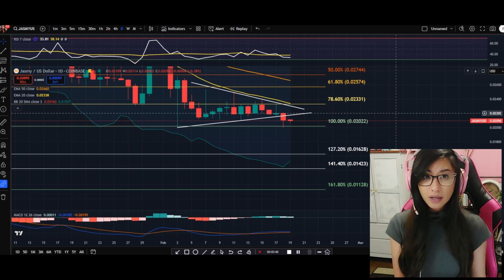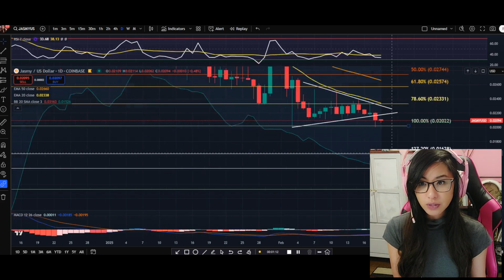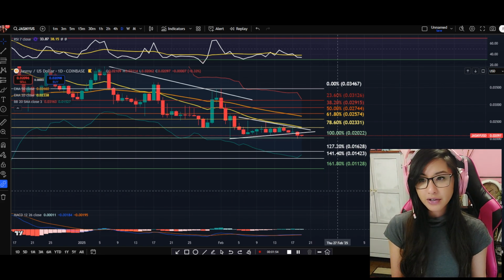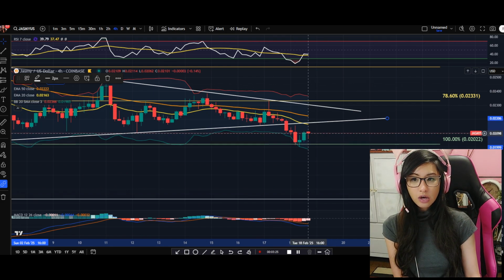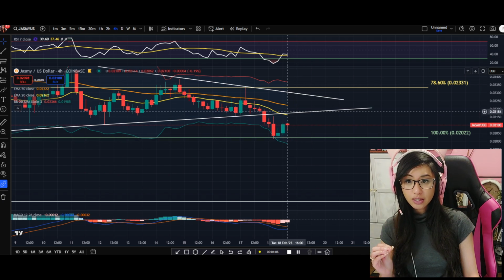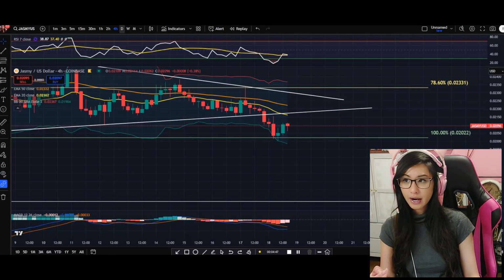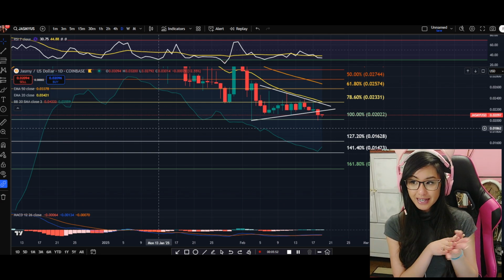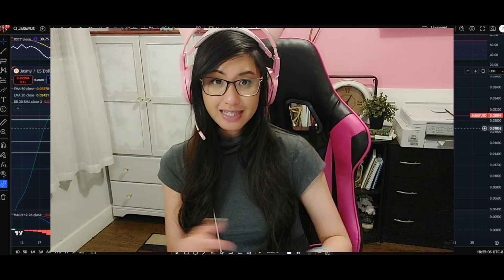JASMY HOLDERS—THIS JUST HAPPENED!!! 🚨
Jasmy just broke key support—what happens next? In this update, we analyze the latest Jasmy price action, key resistance and support levels, and what’s next for Jasmy crypto. With Jasmy falling below the 100% Fibonacci level, could more downside be coming, or is a recovery on the way? The market is reacting fast, and Jasmy crypto is showing increased volatility. If Jasmy price holds above critical Fibonacci extensions, we could see a bounce. But if selling pressure increases, Jasmy might drop toward lower support levels. Stay ahead of the market with this in-depth breakdown of Jasmy price prediction, RSI trends, and EMAs. Whether you trade Jasmy crypto short-term or hold Jasmy long-term, this is an update you don’t want to miss.